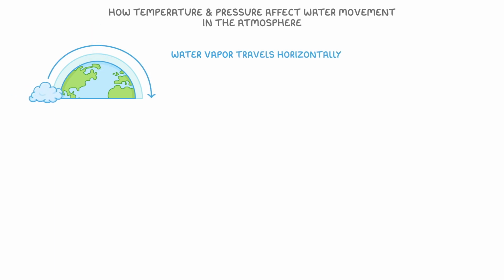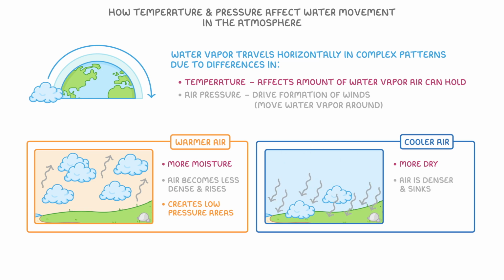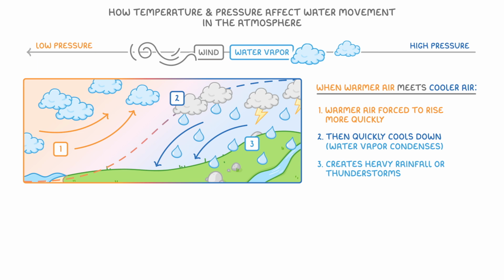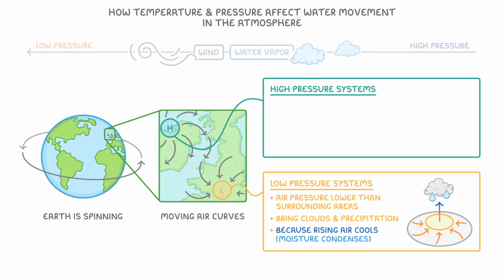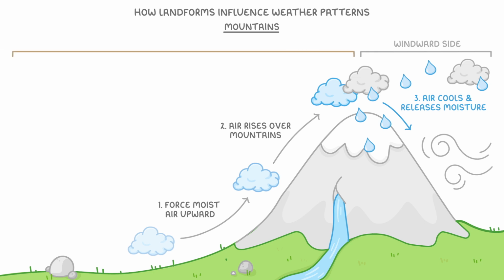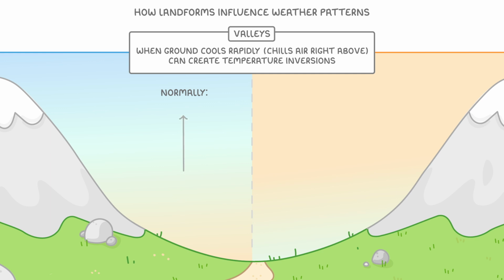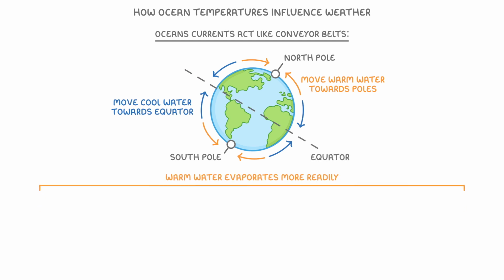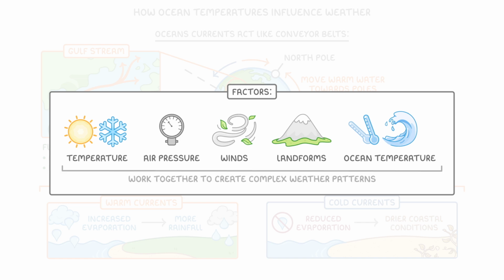Weather Patterns | Factors Affecting Weather | Valleys & Mountains (Middle School Science)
*** WHAT'S COVERED ***
1. How Temperature and Air Pressure Affect Weather
    * The formation of winds due to differences in air pressure.
    * How warm and cool air masses interact to create weather fronts.
    * The development of low-pressure and high-pressure systems.
    * The effect of the Earth's rotation on wind patterns.
2. How Landforms Influence Weather Patterns
    * The impact of mountains, including the rain shadow effect.
    * How valleys can cause temperature inversions and fog.
3. How Ocean Temperatures Influence Weather Patterns
    * The role of ocean currents in distributing heat around the planet.
    * The effects of warm and cold currents on coastal evaporation and rainfall.

*** CHAPTERS ***
0:00 Introduction
0:26 How Temperature and Pressure Affect Weather
2:16 Pressure Systems and the Earth's Rotation
3:05 How Landforms Affect Weather
4:39 How Ocean Temperatures Affect Weather
5:29 Summary of Factors